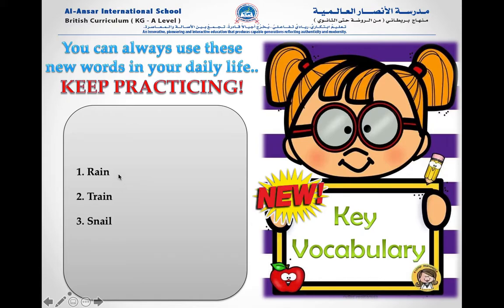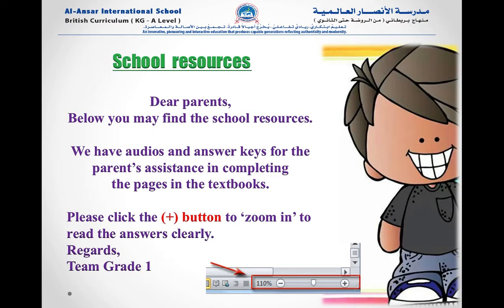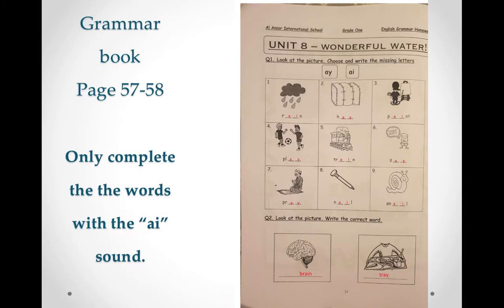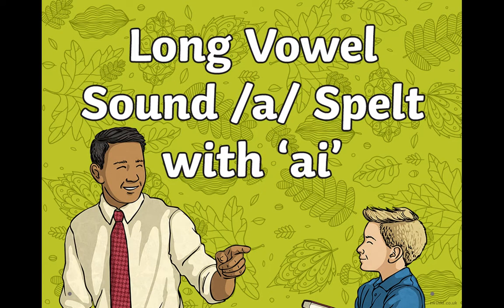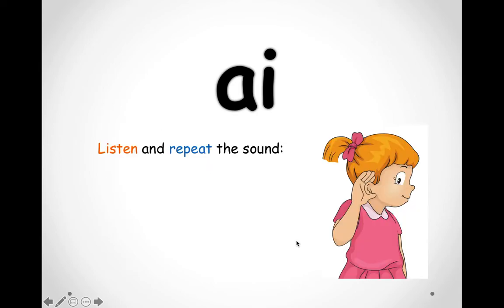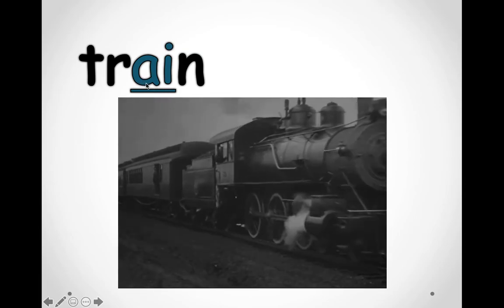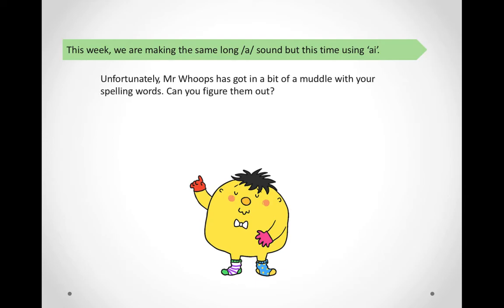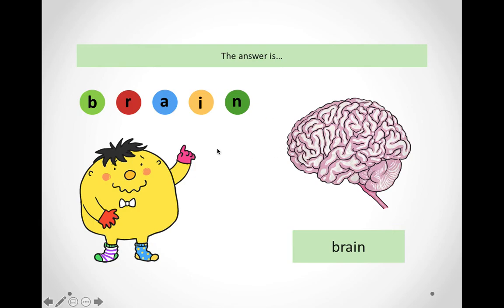Week 3- English lesson 5- The "ai" sound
The ai sound